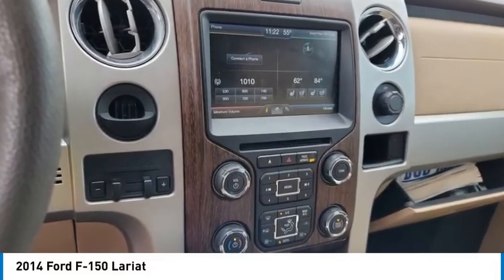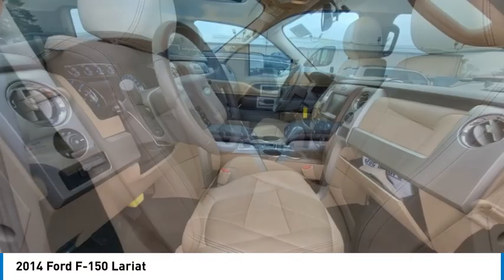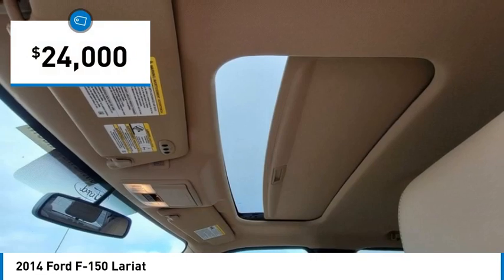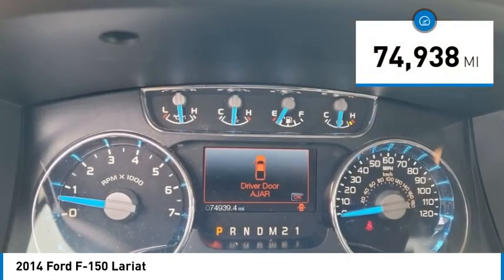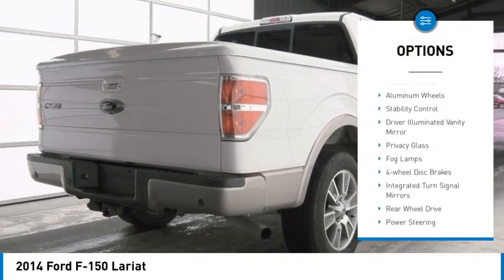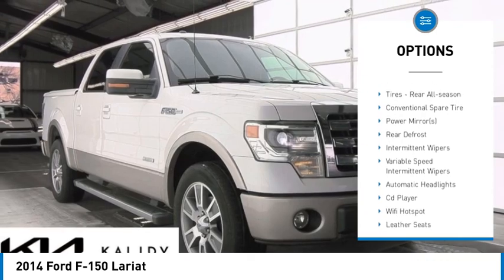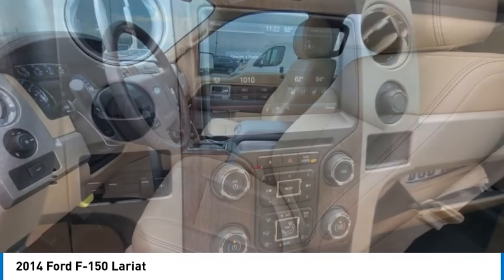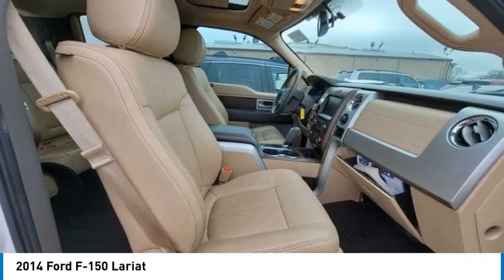2014 Ford F-150 PC0504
2014 Ford F-150 Lariat

Kalidy KIA
14205 BROADWAY EXT